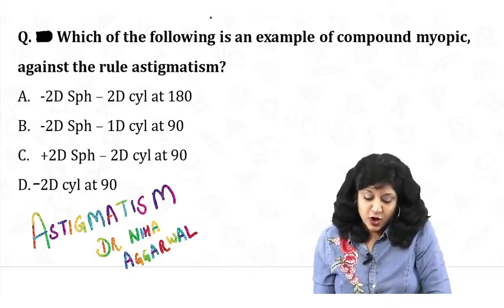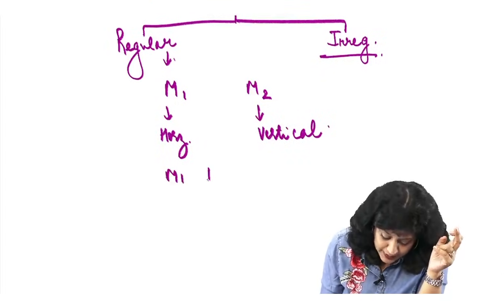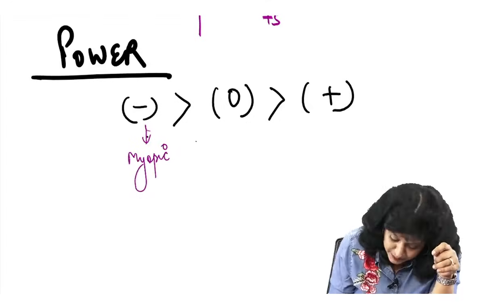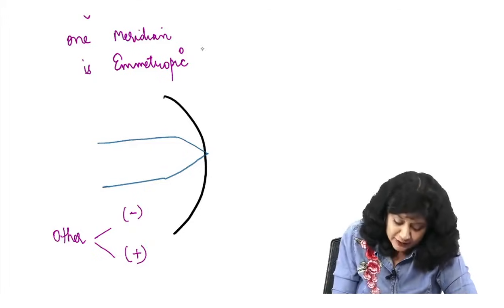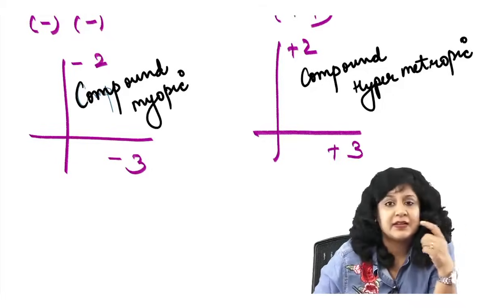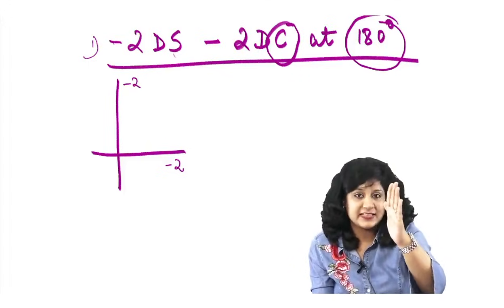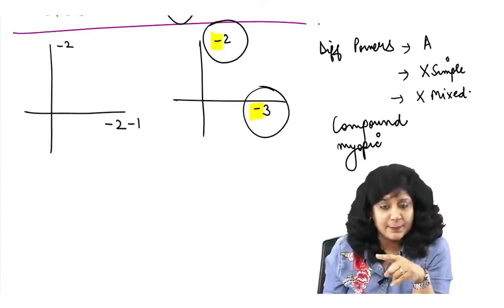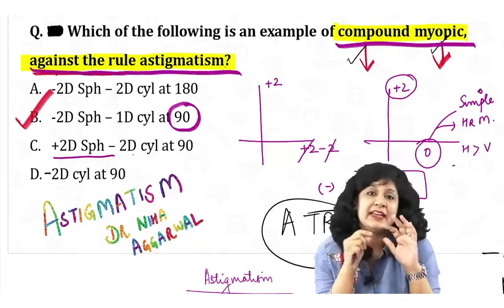Astigmatism || Dr. Niha Aggarwal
Ophthalmology Astigmatism